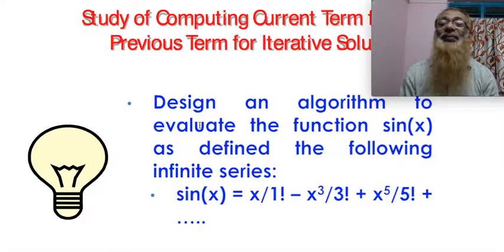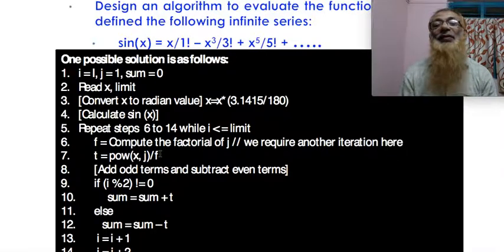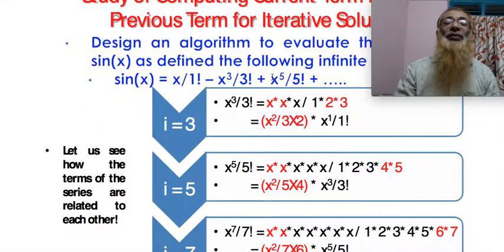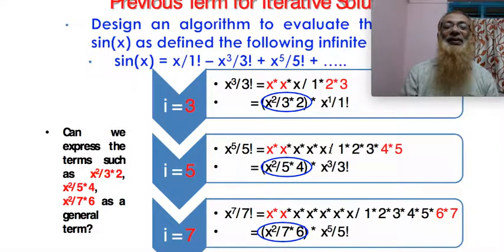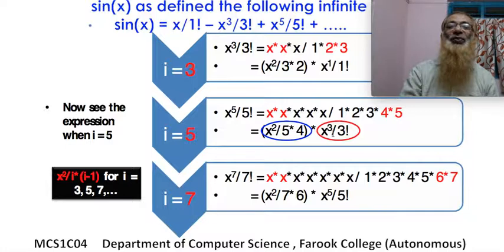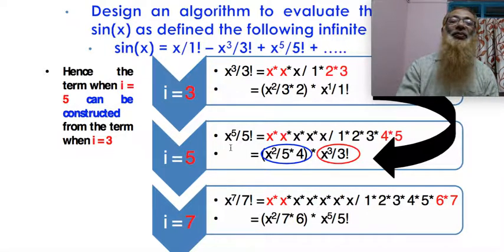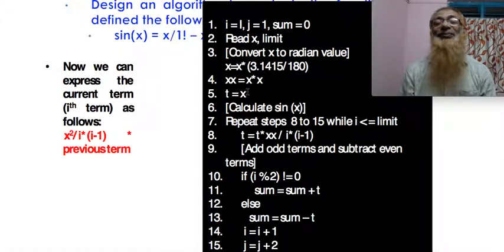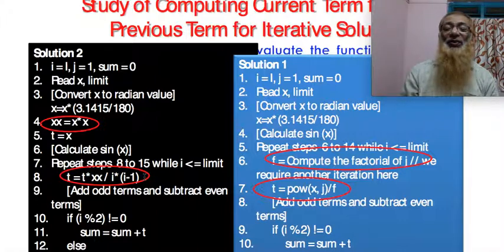The Art of Programming Methodology - Generating the Current Term from the Previous Term(s) - Part 2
This video outlines the technique for solving certain problems by generating the current term from the previous term. This will reduce a lot of repeated computations, making the solution efficient.